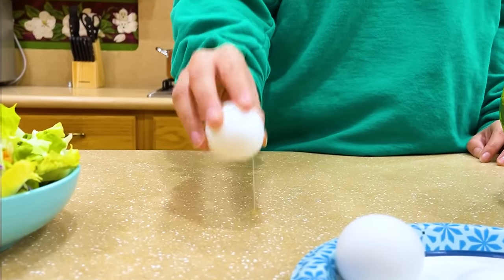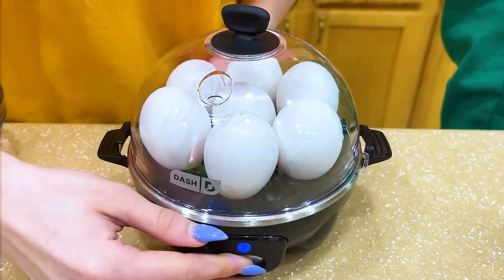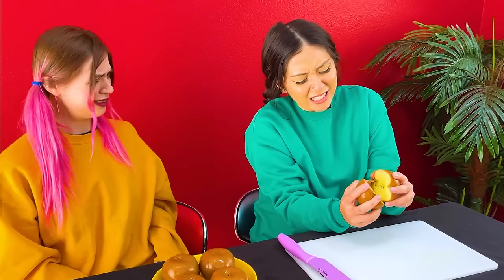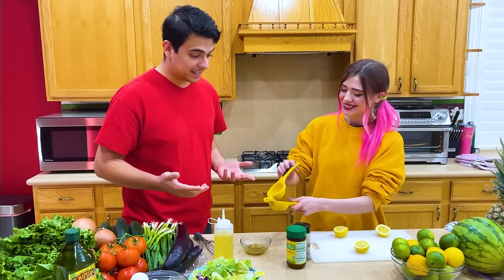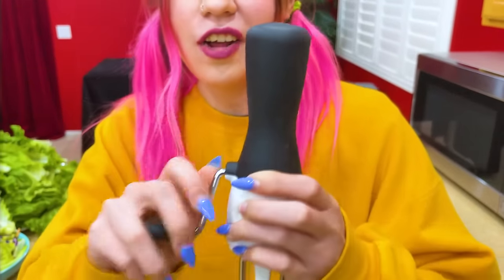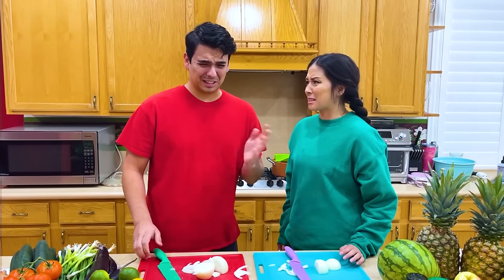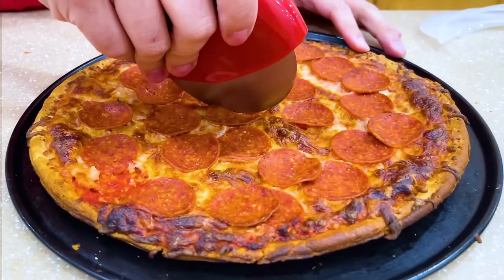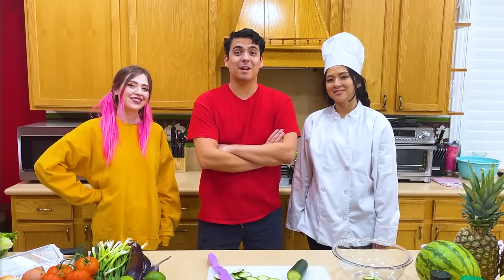10 USEFUL KITCHEN GADGETS AT TARGET | FUNNY & CRAZY SHOPPING SITUATIONS BY CRAFTY DEALS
In today's video, we're taking a trip to Target with Max, Amy, and June to shop for some cool and useful kitchen gadgets to make their lives easier. Whether you're an experienced home chef or just starting out in the kitchen, everyone can benefit from having a few handy tools and gadgets to help streamline their cooking process. Join us as we browse through the aisles and discover some must-have items that will revolutionize the way you cook and bake. From high-tech gadgets to low-budget essentials, we've got you covered. Share and enjoy this video with your friends and Family. Which one is your favorite situation?

We do not make any warranties about completeness, safety, and reliability. Any action you take upon the information on this video is strictly at your own risk, and we will not be liable for any damages or losses. It is the viewer's responsibility to use judgment, care, and precautions if one plans to replicate. The following video might feature activity performed by our actors within a controlled environment - please use judgment, care, and precaution if you plan to replicate it.